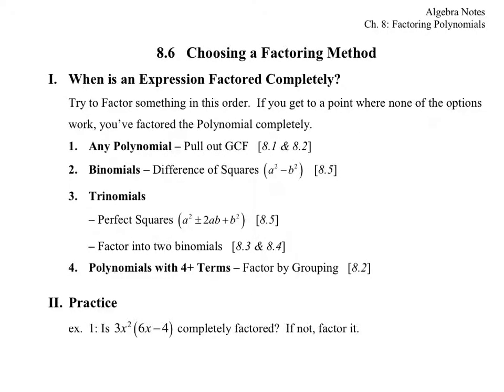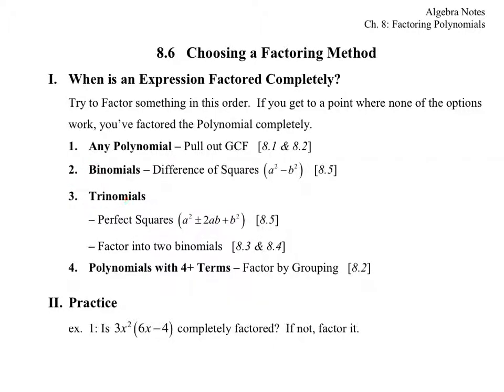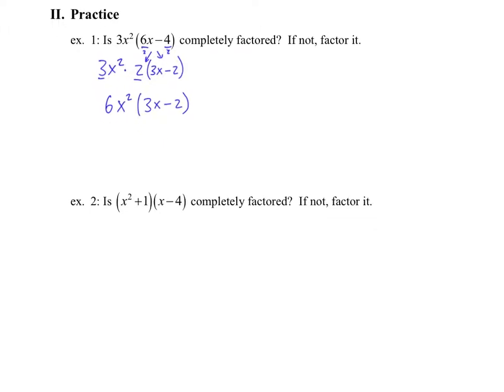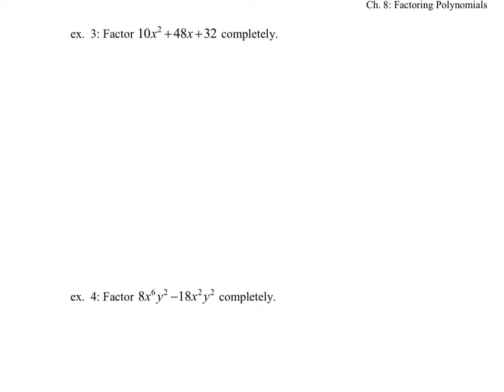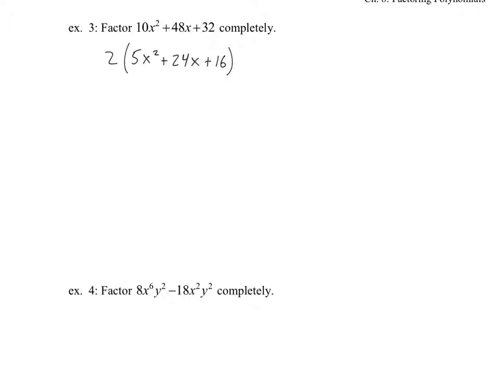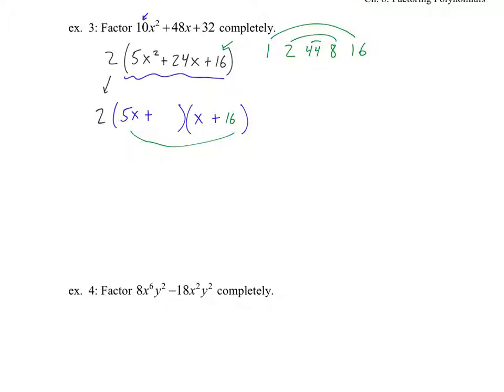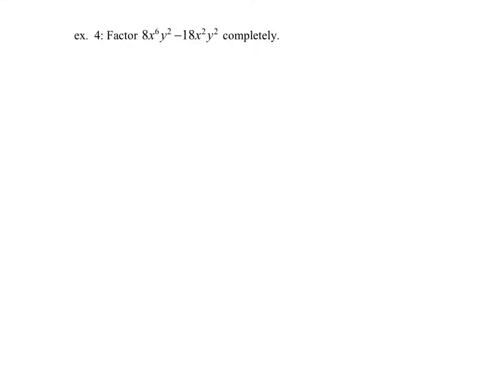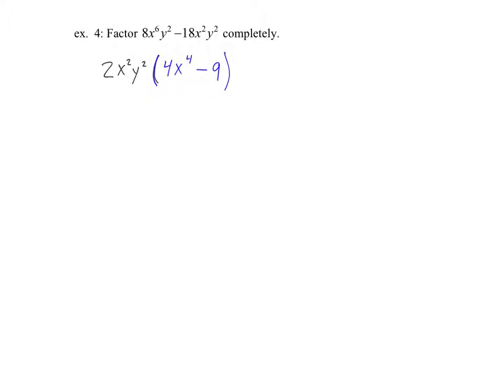Algebra 1: 8.6 Choosing a Factoring Method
This final section of the chapter puts together all of the different factoring problems we've been doing.  The new problems often require multiple steps such as first pulling out the greatest common factor and then factoring by difference of squares.